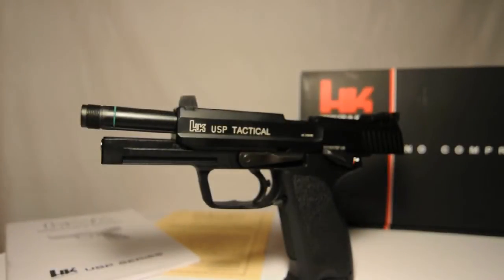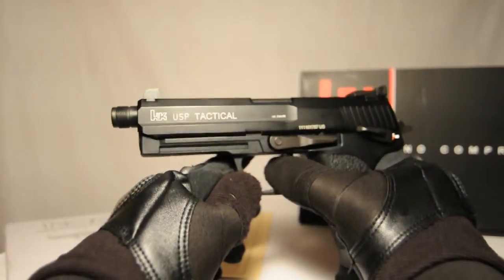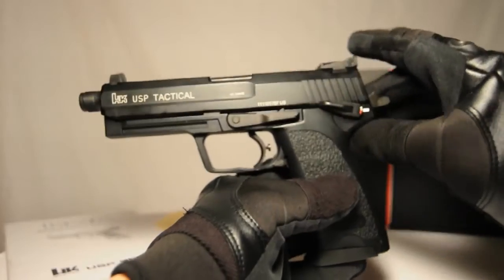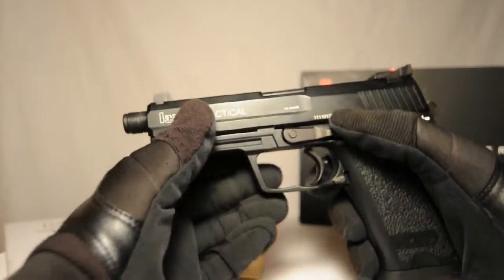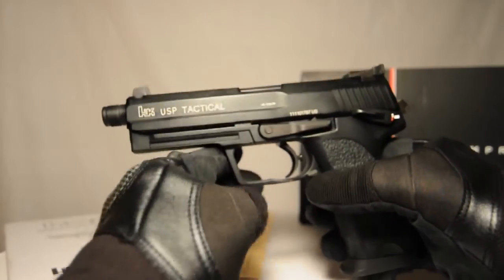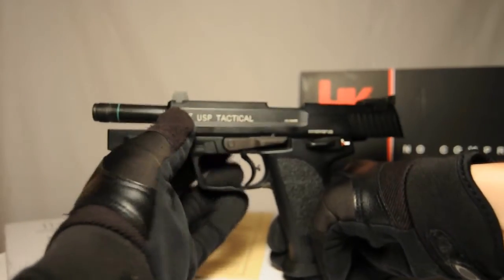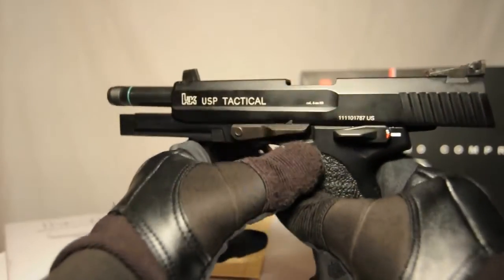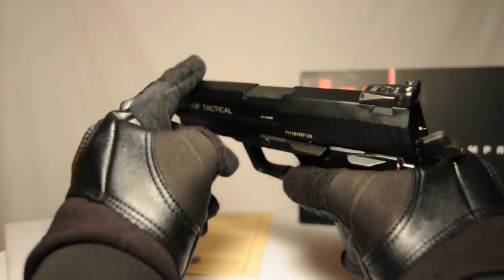KWA USP Tactical - Airsoft Pistol Review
Quick review of the KWA USP Tactical.

- Best prices I've found in Canada and super fast shipping!  Can't recommend these guys enough!